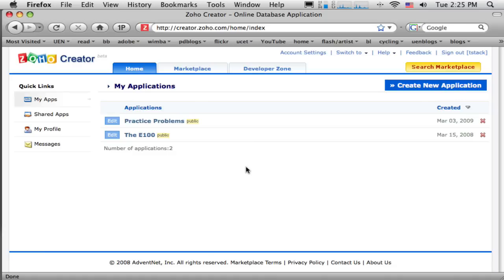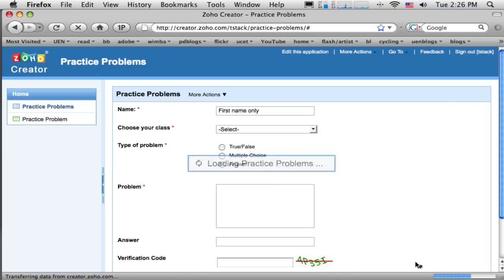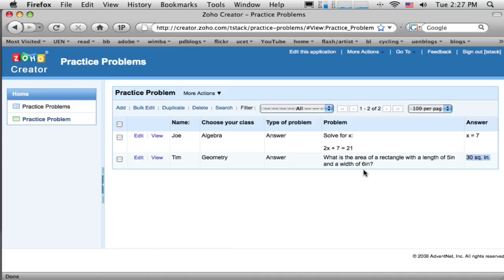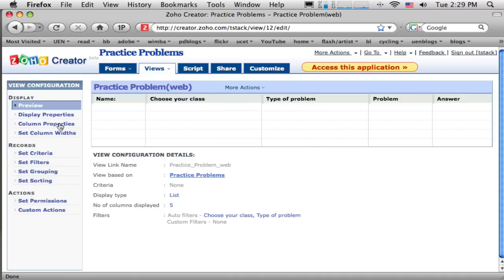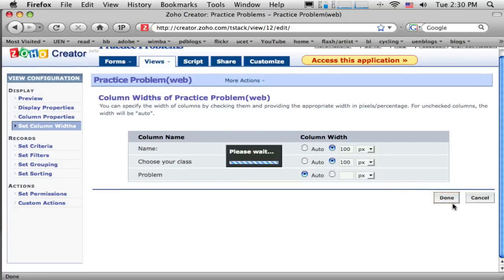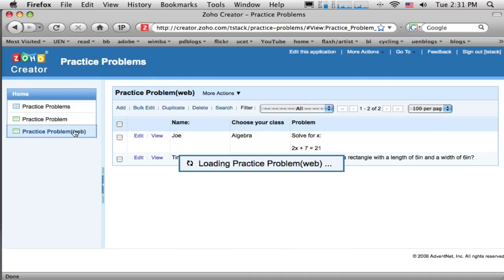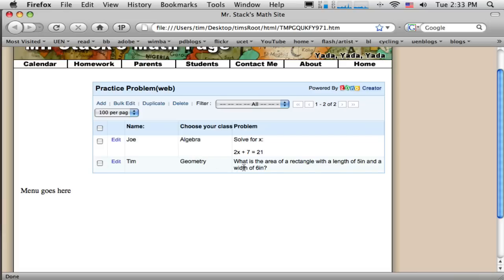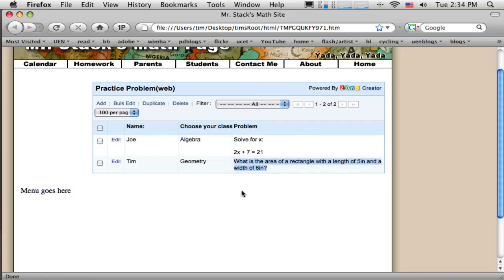Creating a Web Form in Zoho Creator